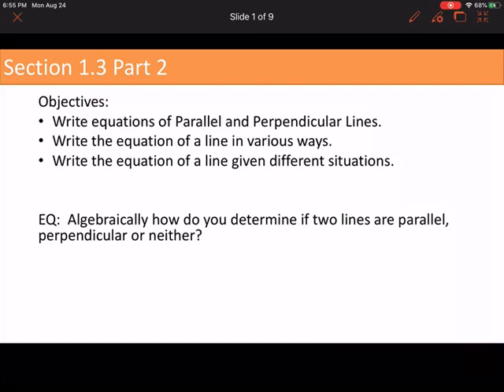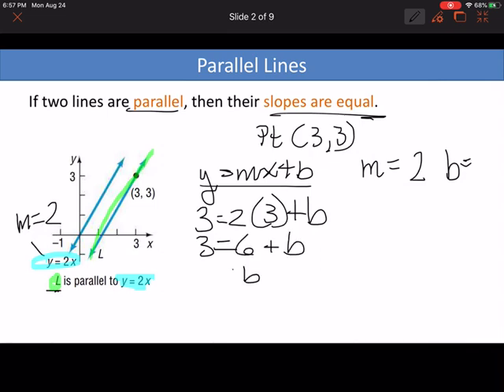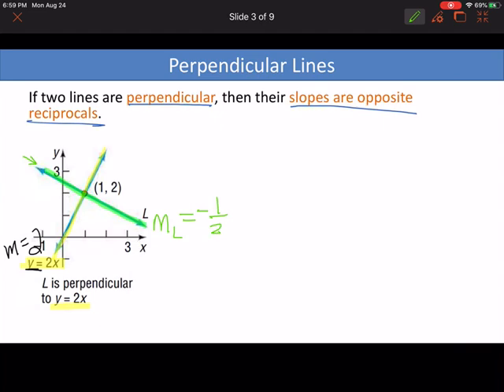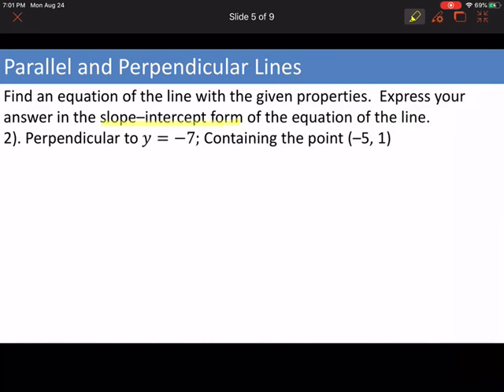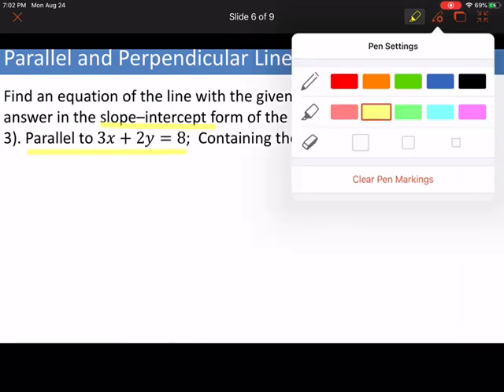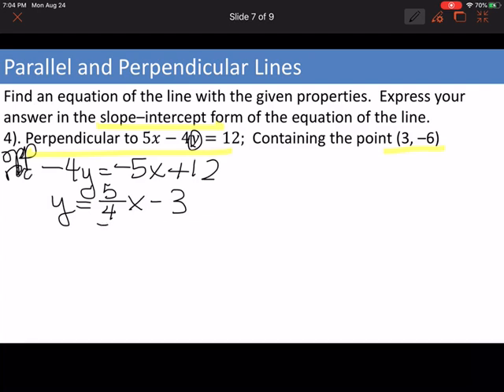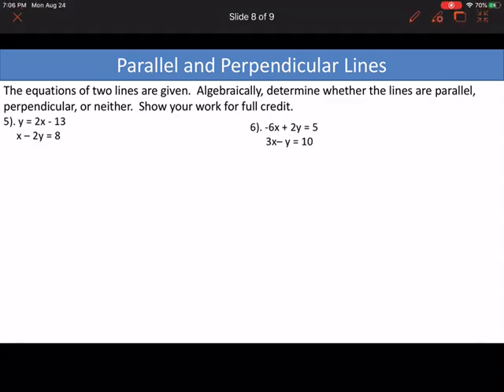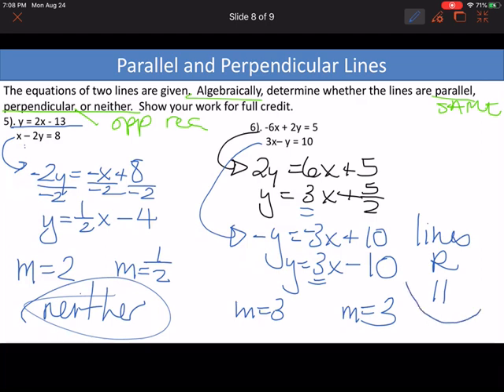TMA Section 1 3 part 2: Parallel and Perpendicular